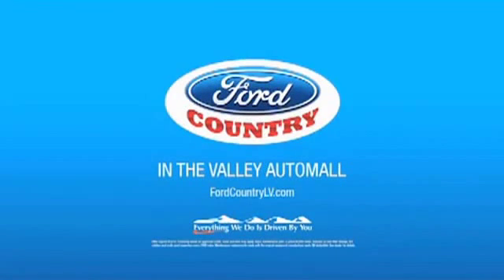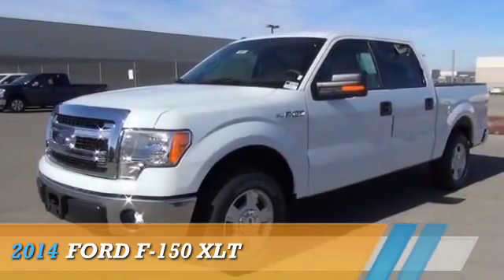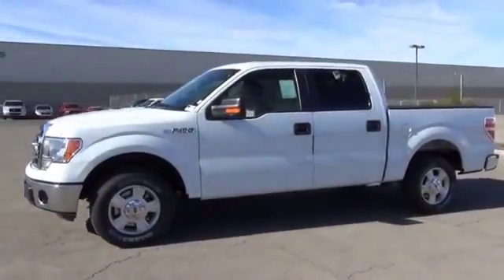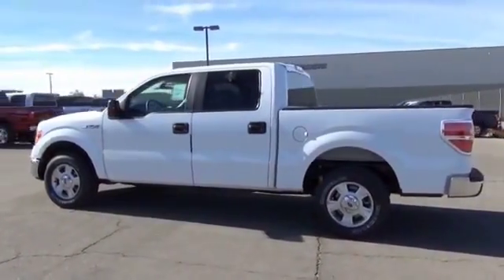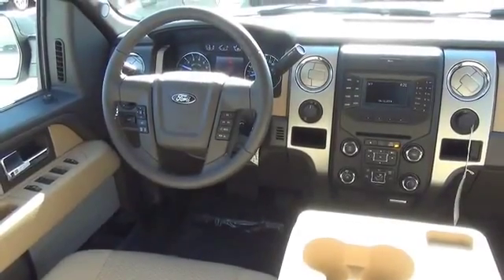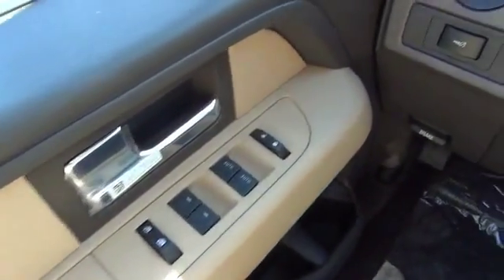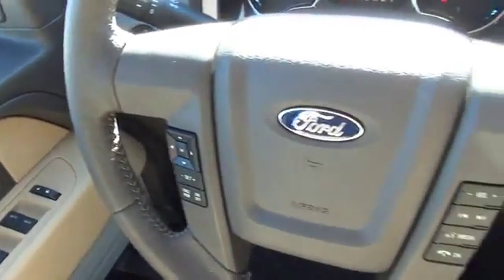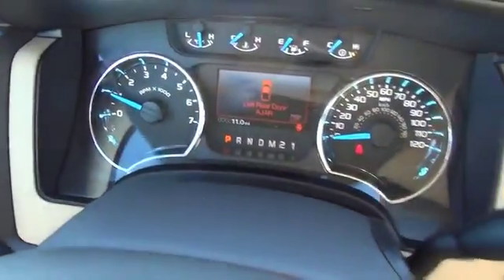2014 Ford F-150 49587 - Henderson NV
Year: 2014
Make: Ford
Model: F-150
Trim: XLT
Engine: 5.0 liter 8 cylinder 2WD
Transmission: 6-Speed Automatic Electronic
Color:
Mileage: 0
Address:
VIN:1FTFW1CF9EKG49984